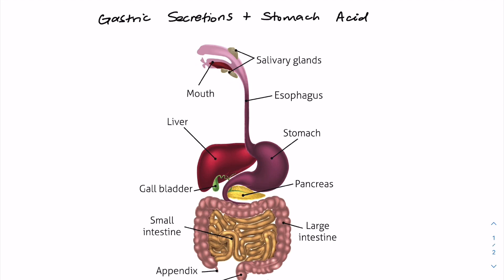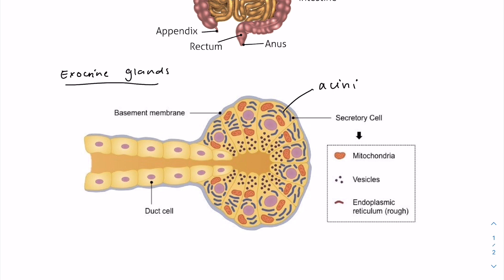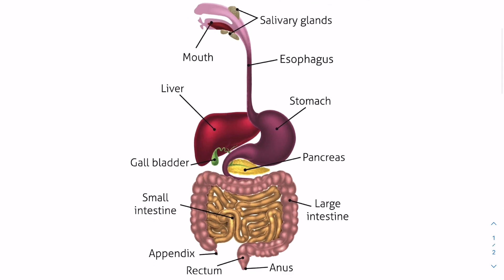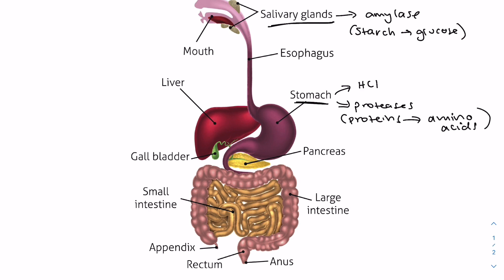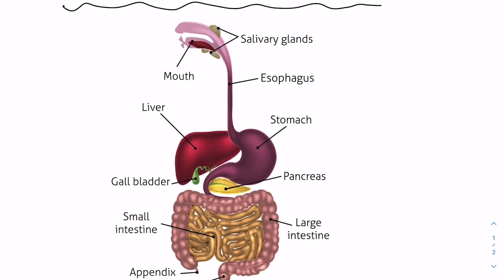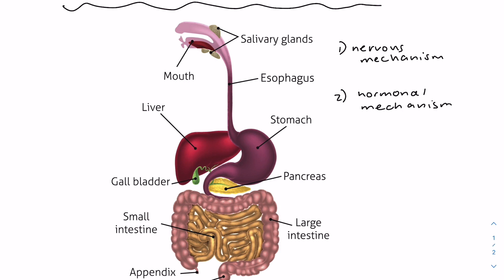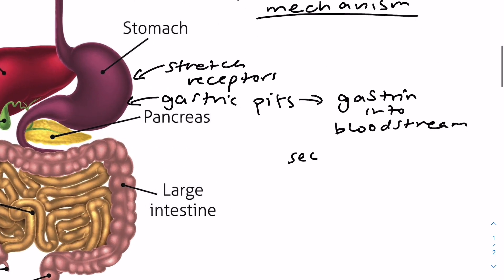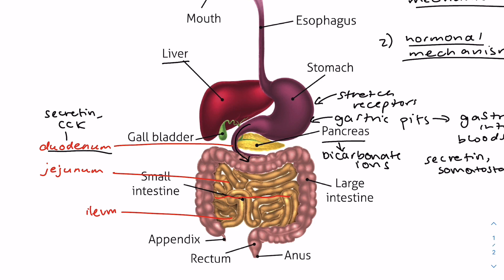IB Biology: Gastric Glands & Stomach Acids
This video zooms in on gastric glands and stomach acids within Option D: Human Physiology.